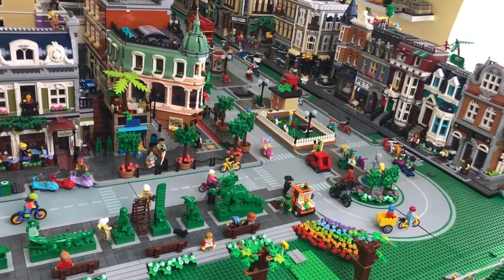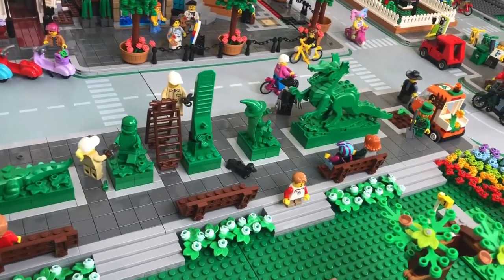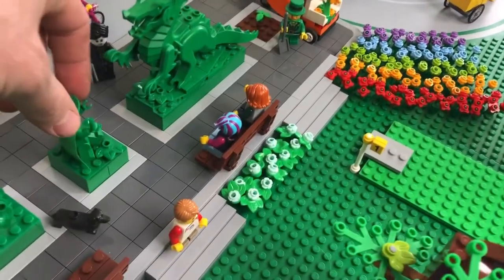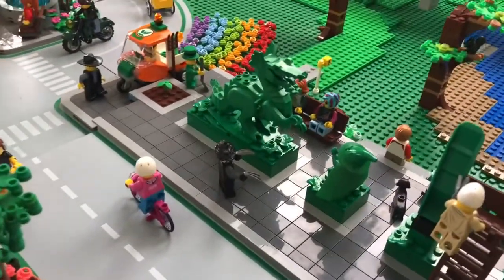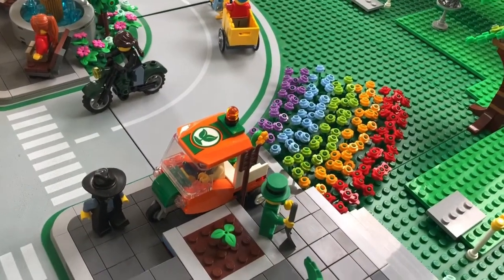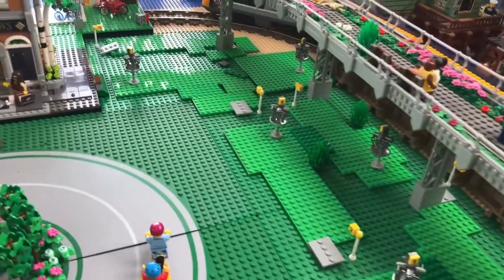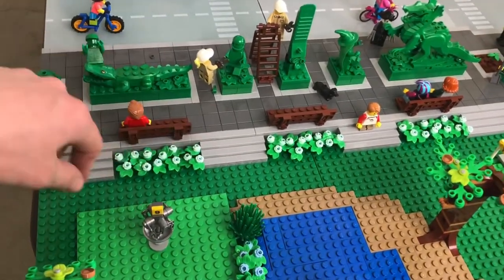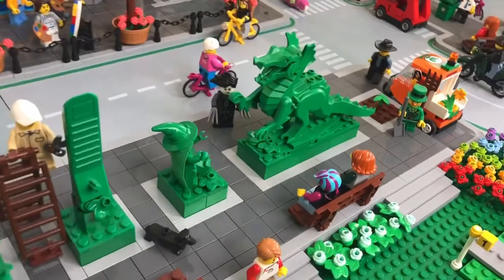Placing Topiary Garden in the LEGO City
Adding my custom LEGO topiary garden to the city including a wizard and dragon!